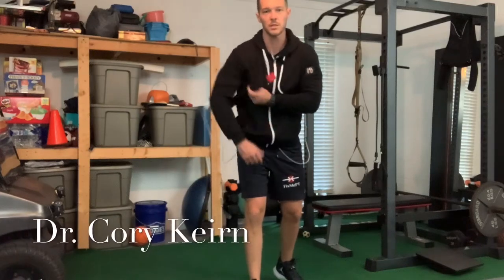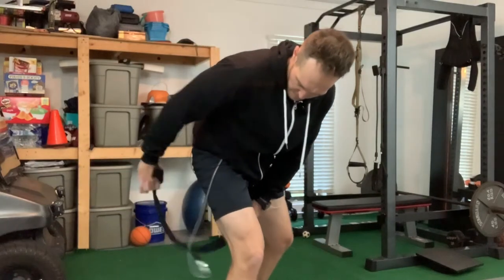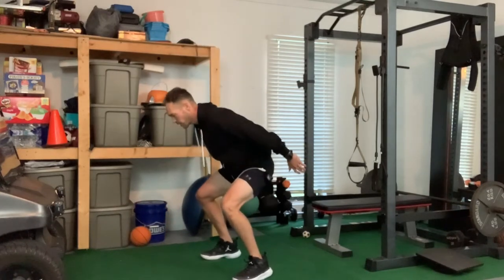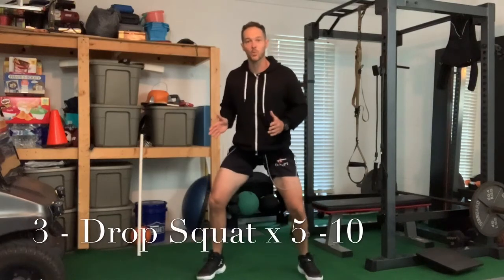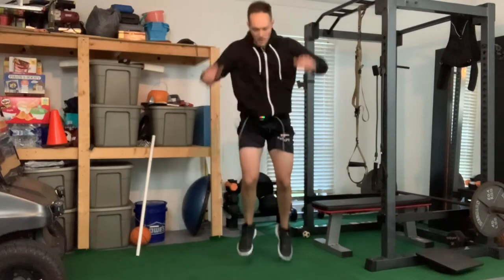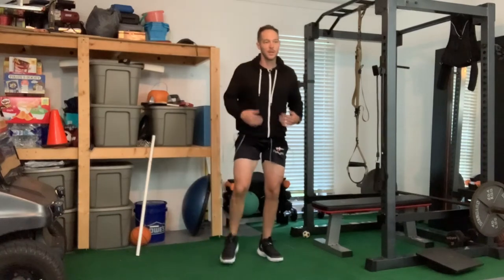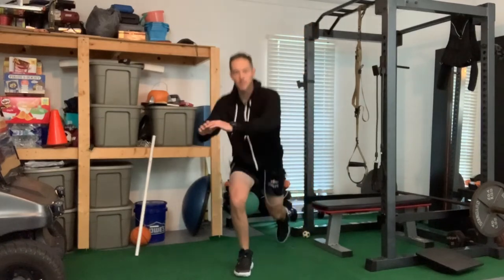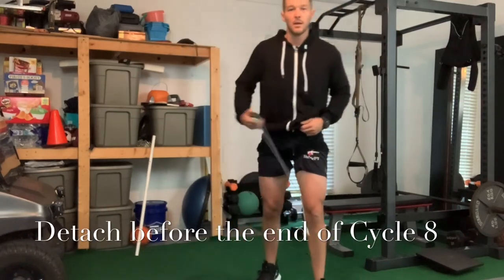Dr. Cory On The KAATSU Cycle 2.0 For Lower Body Warm-up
Cory Keirn DPT demonstrates lower body warm-up exercises on the KAATSU Cycle 2.0.

"Make sure everything is comfortable and connected."
"You are really working the leg you are standing on."
"Try to keep up in the air as much as possible"